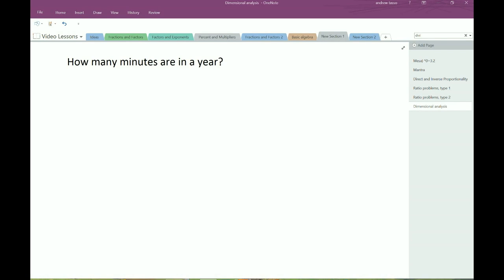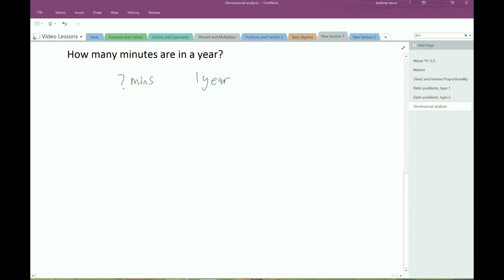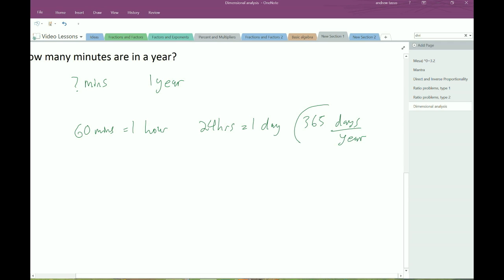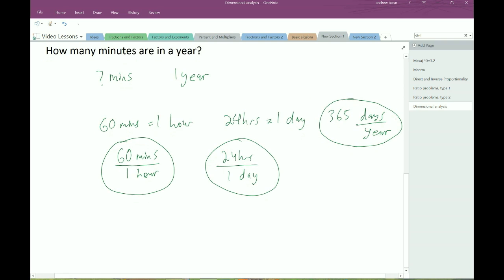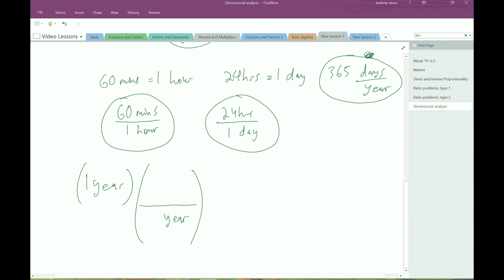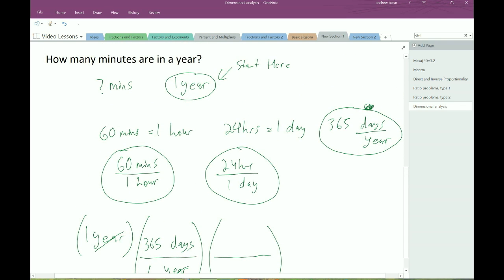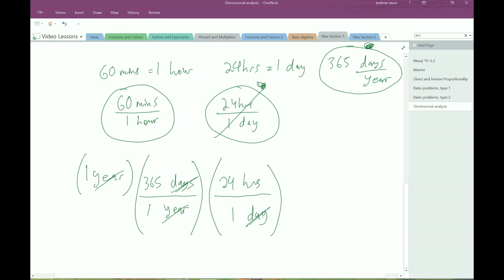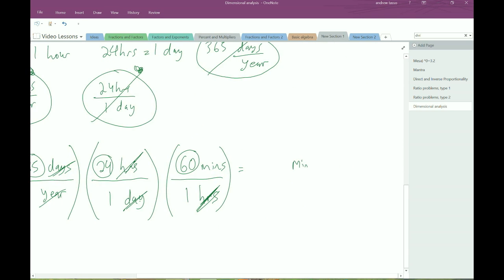Dimensional Analysis and Cancelling Units Part 2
In this video, we will discuss the method of dimensional analysis (cancelling units).